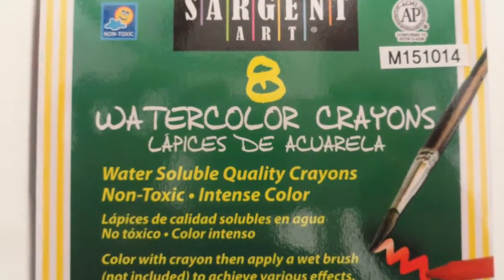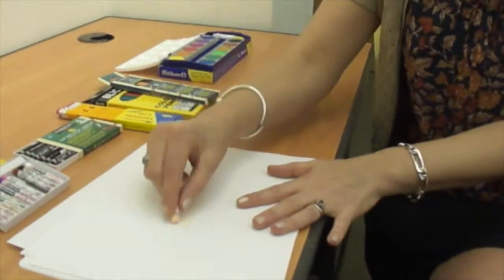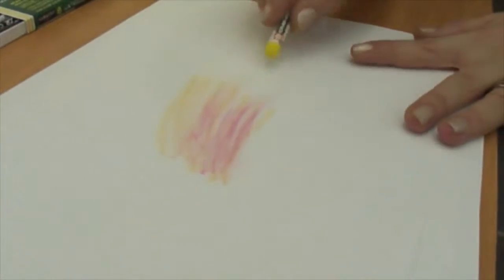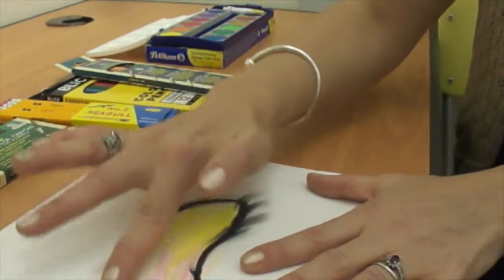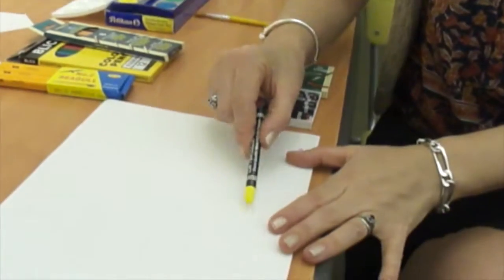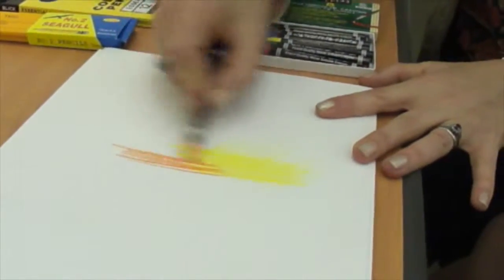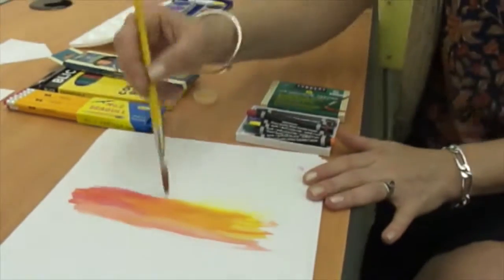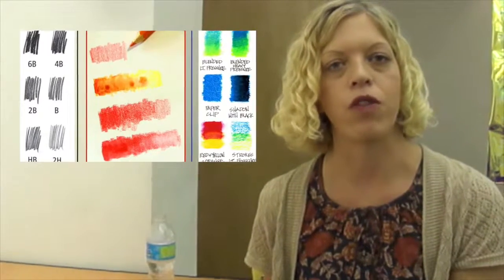RA How To: Choosing Materials Part 2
Teaching Artist Anya Hoyer introduces Runaway Art teachers to using oil pastels and watercolor pencils, or combo of multiple mediums.